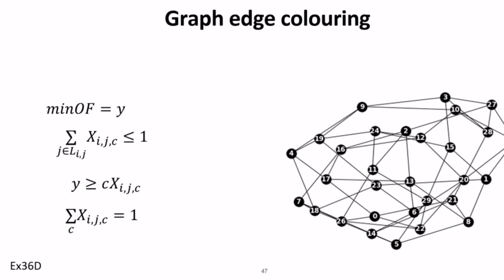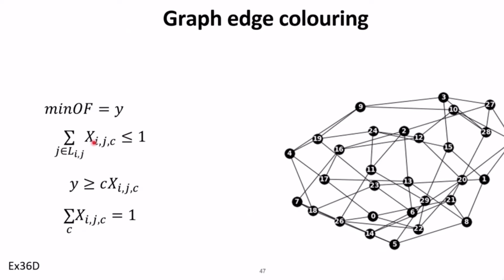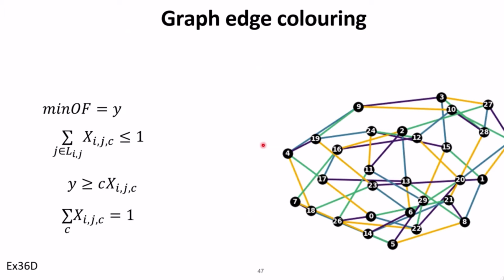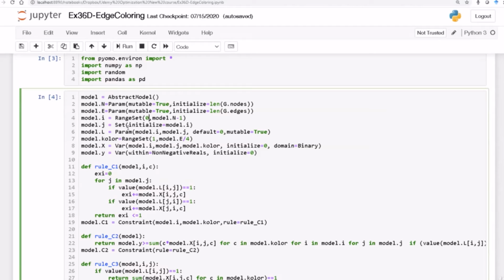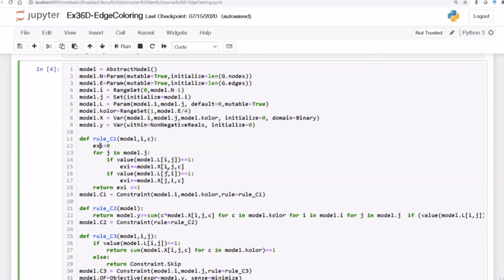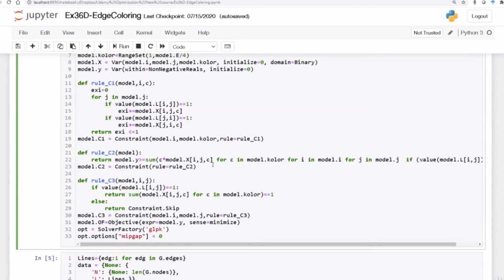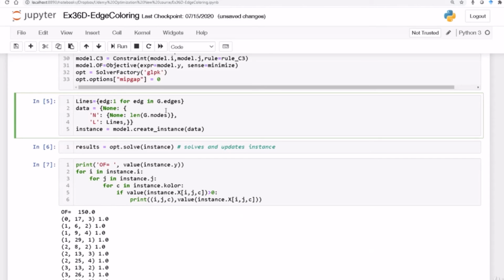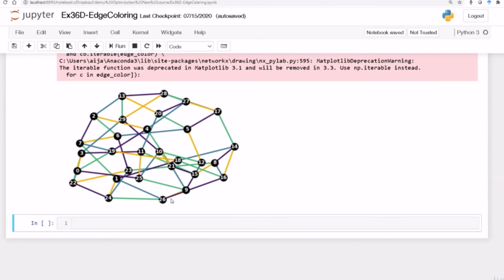Graph Edge Coloring in phython ( part 26 )